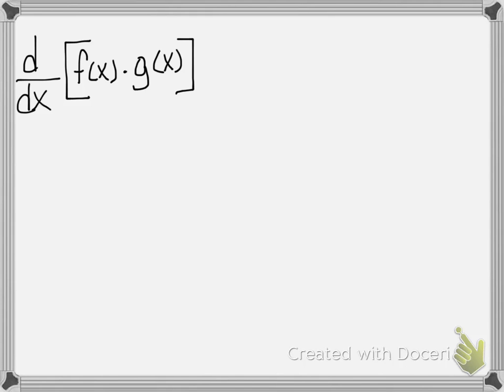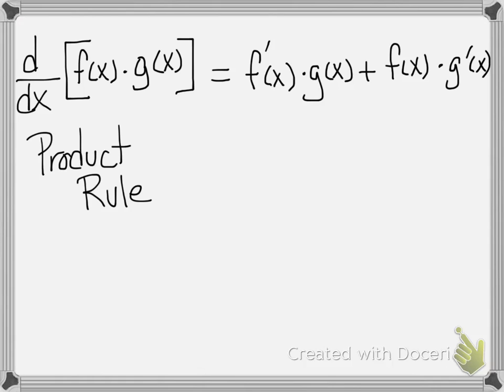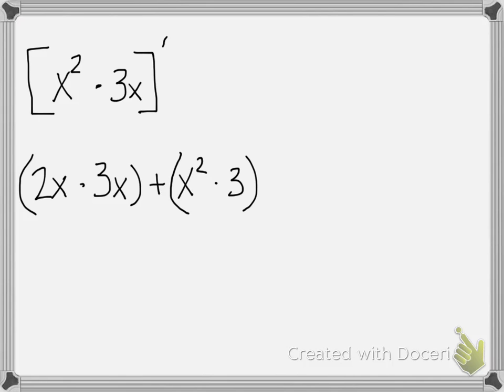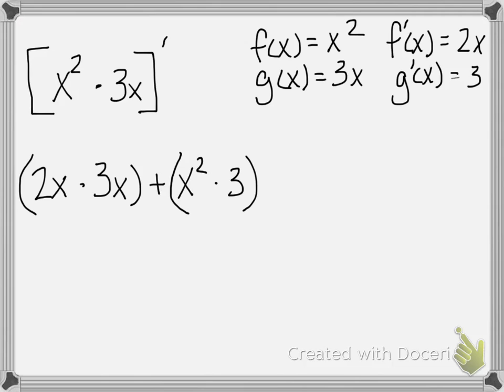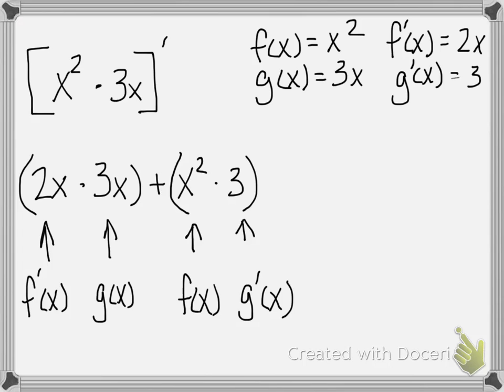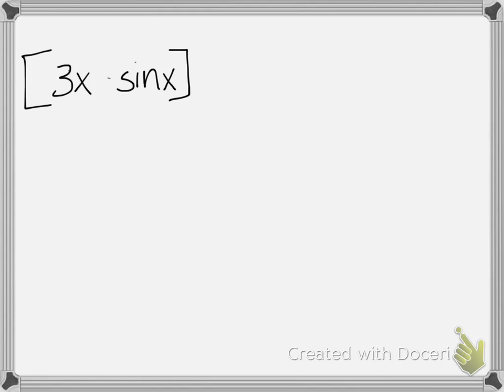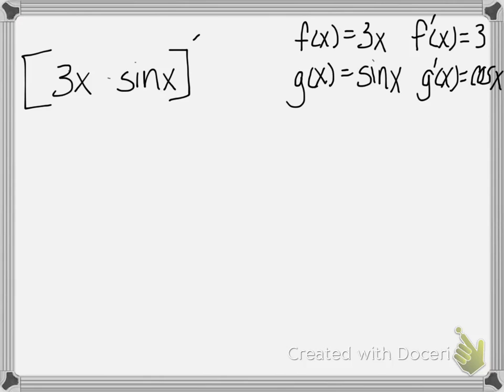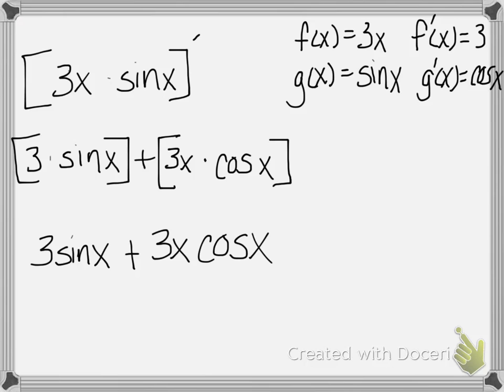Derivatives Practice - 4